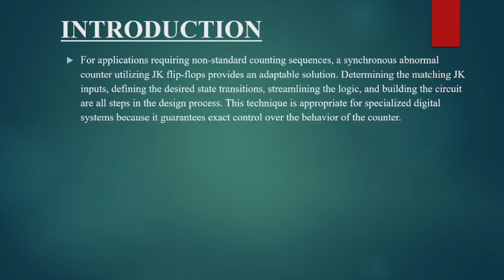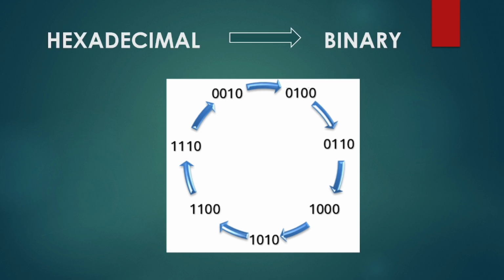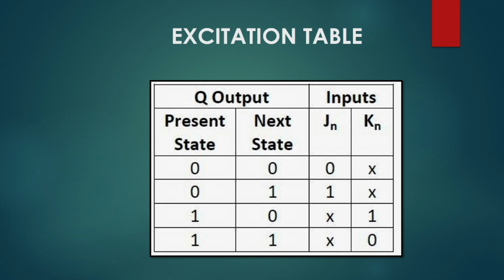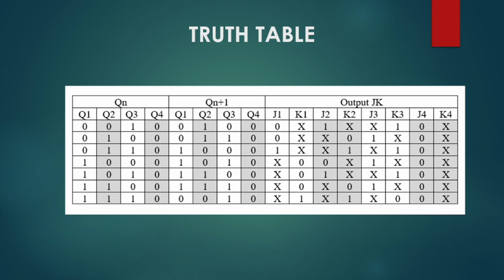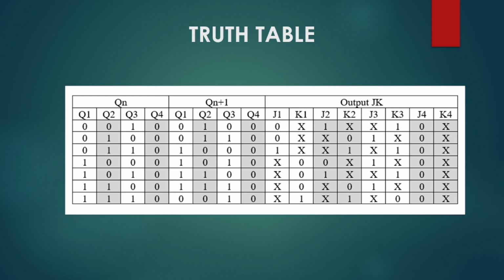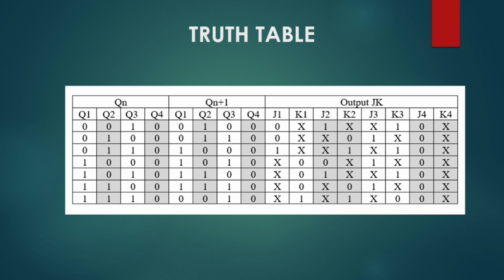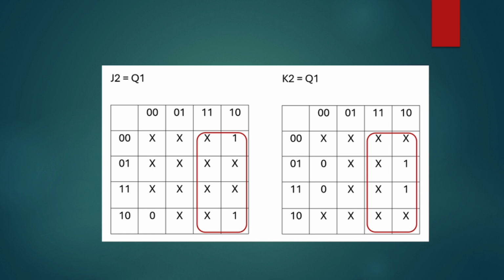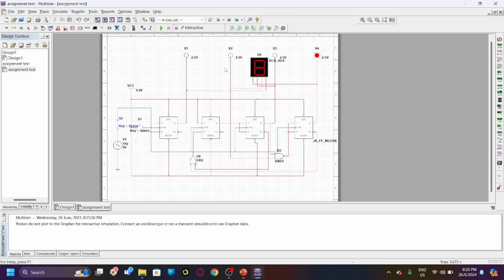BERL1214 Presentation about Synchronous Abnormal Counter (Group M)